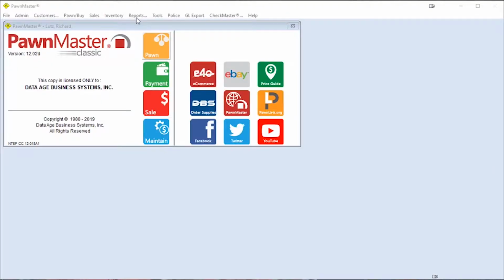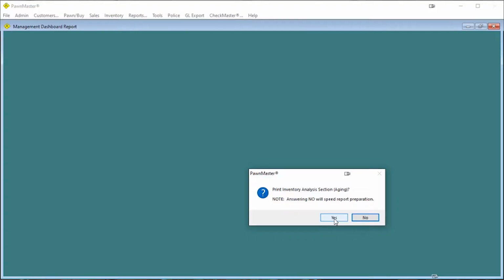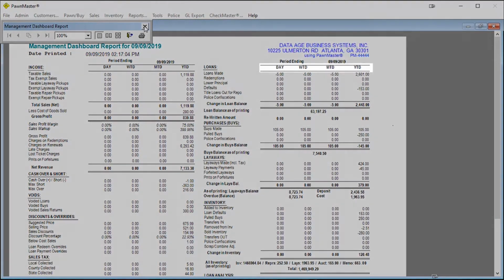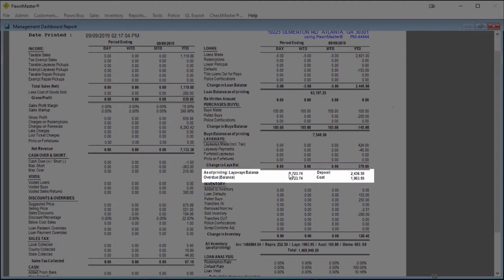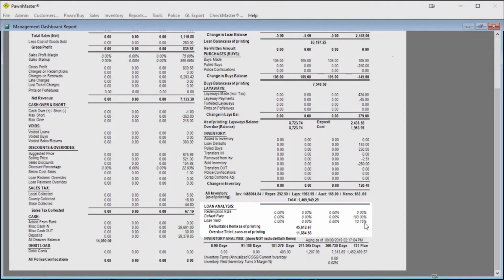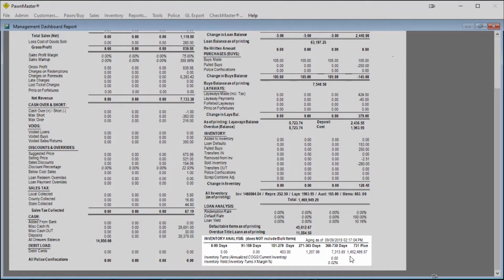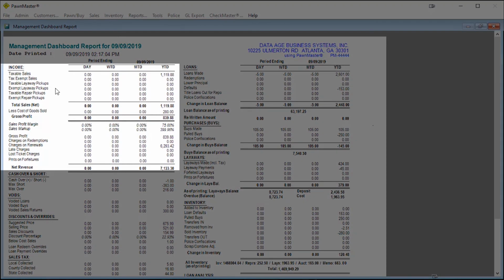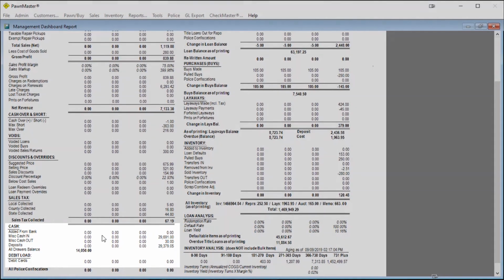Data AgeUcation: The Management Dashboard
The Management Dashboard is essentially one of the most value reports in PawnMaster.

In this episode of Data Ageucation, our Sales Operations Manager, Jessica Noval, and Corporate Trainer, Richard Lutz, walk you through everything you need to know about the Management Dashboard in PawnMaster.